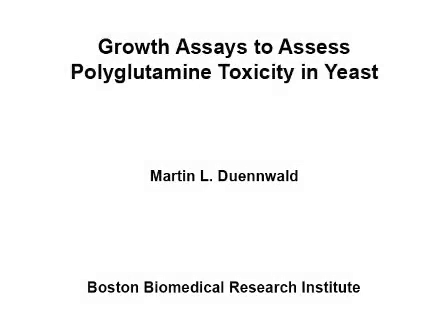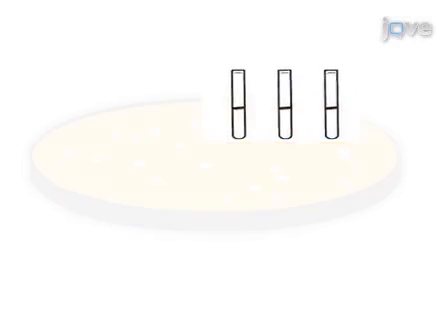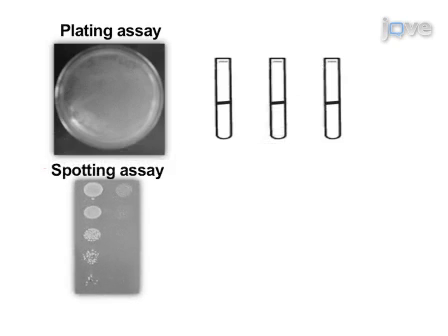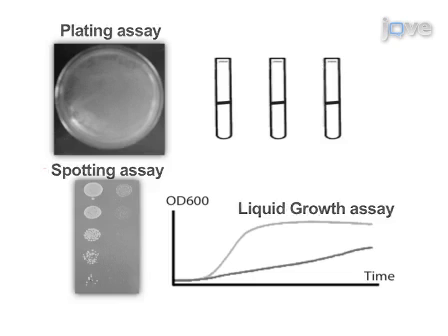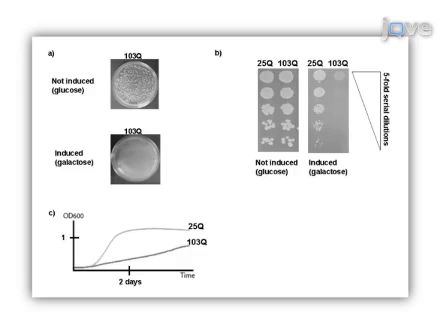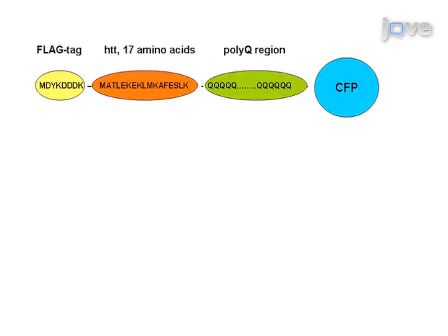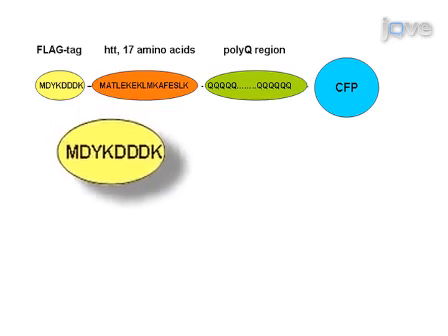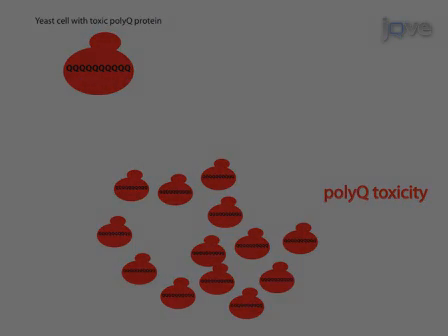Growth Assays To Assess Polyglutamine Toxicity In Yeast l Protocol Preview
Growth Assays to Assess Polyglutamine Toxicity in Yeast -  a 2 minute Preview of the Experimental Protocol

Martin L. Duennwald
Boston Biomedical Research Institute,;

This manuscript describes three complementary protocols for assessing the toxicity of polyglutamine (polyQ)-expansion proteins in the yeast Saccharomyces cerevisiae. These protocols can easily be modified to monitor the toxicity of other misfolded proteins in yeast.